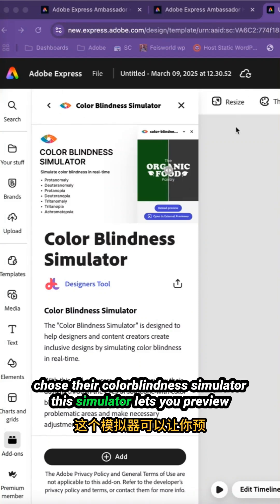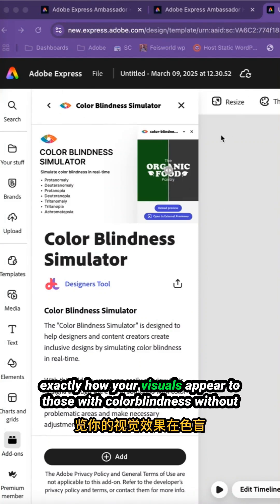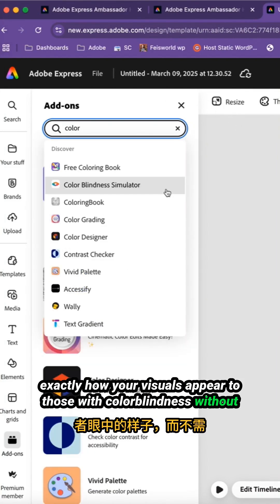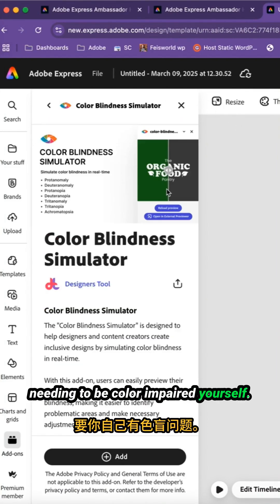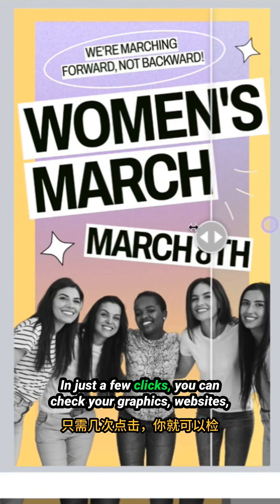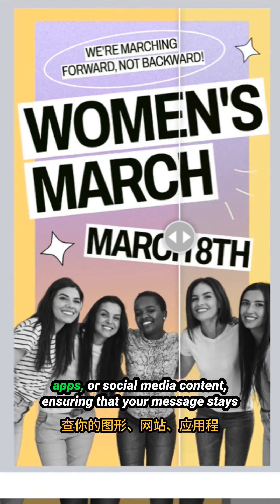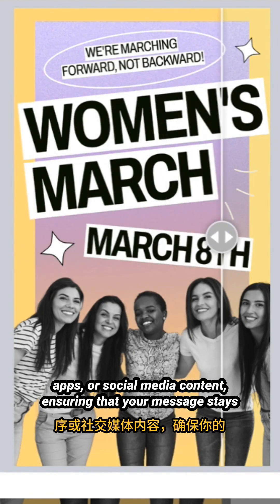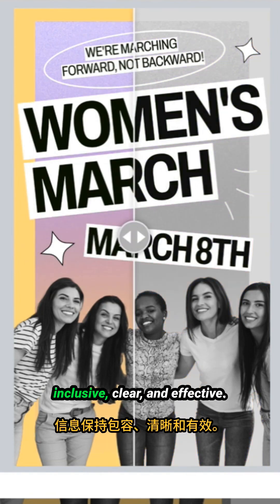I Tried Adobe Express Color Blindness Simulator—Here's What I Learned!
Try Adobe Express and its Color Blindness Simulator for free

Just learned I have exceptional color vision, but there's a catch! My heightened sensitivity means I struggle to see how others—especially those with colorblindness—view my designs. Thankfully, Adobe Express has a Color Blindness Simulator add-on to preview visuals from their perspective. Inclusive designs aren’t just thoughtful; they boost your business. Try Adobe Express for free! (Link below)